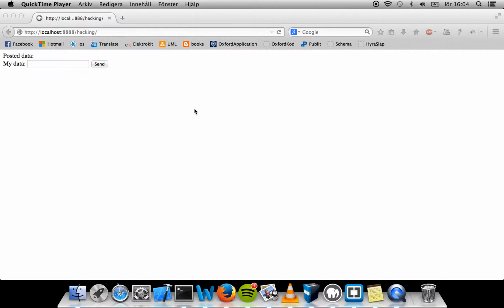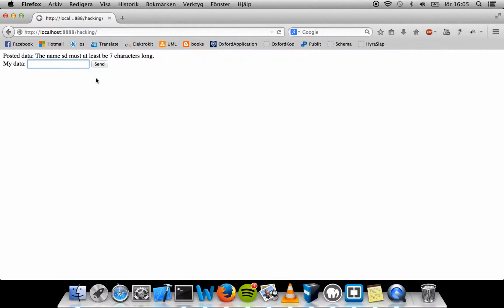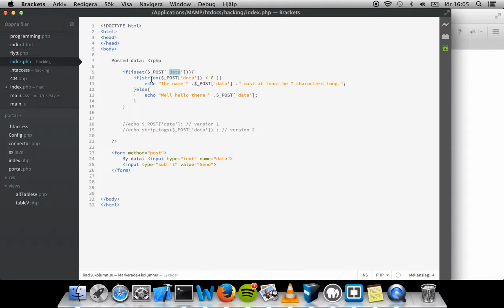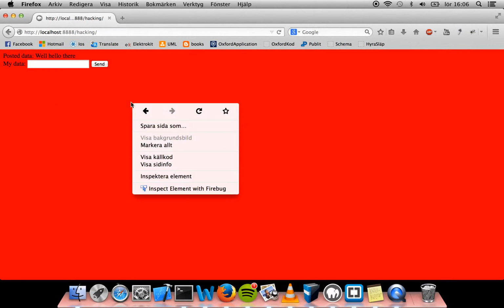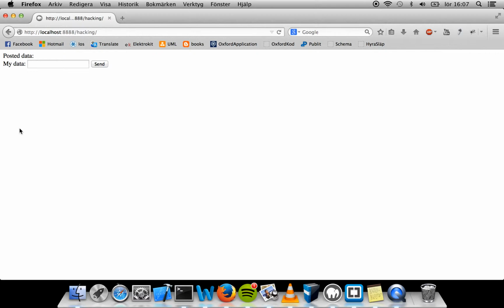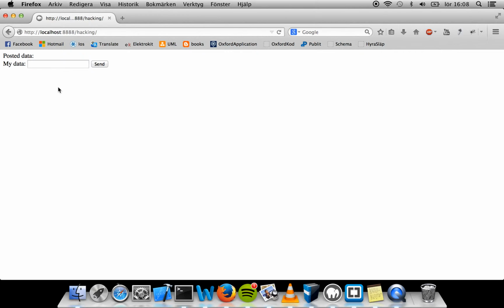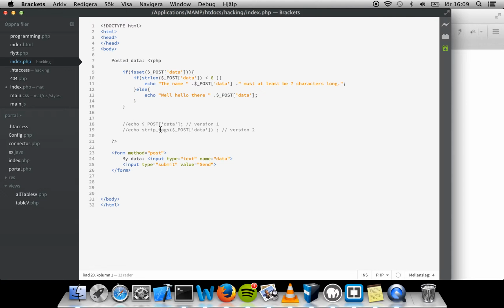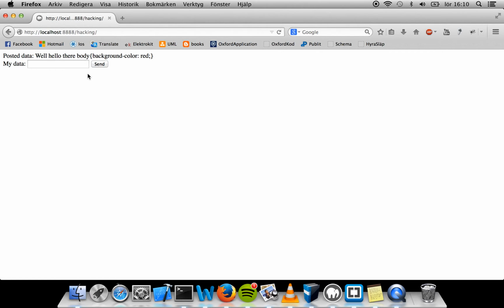Hacking and security concepts. 2.1 - XSS